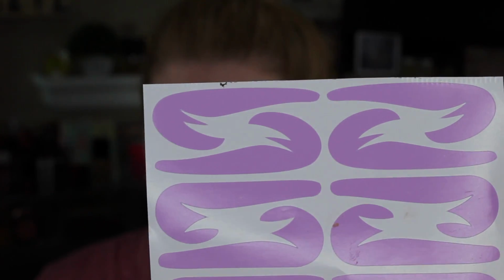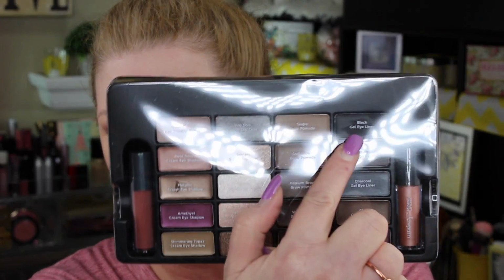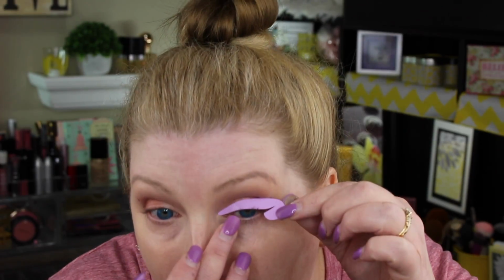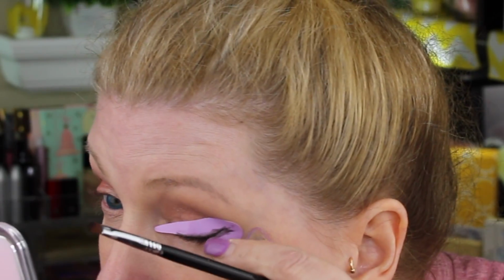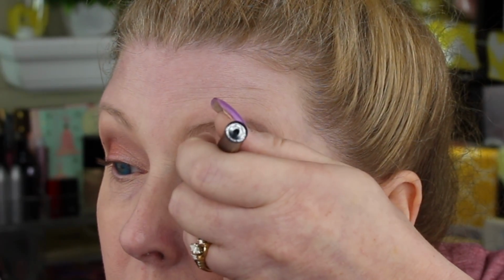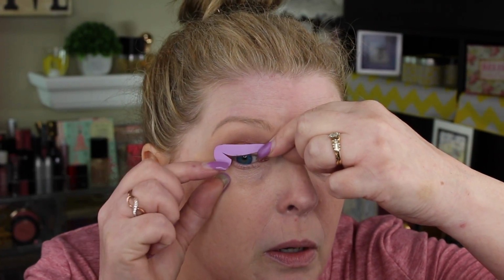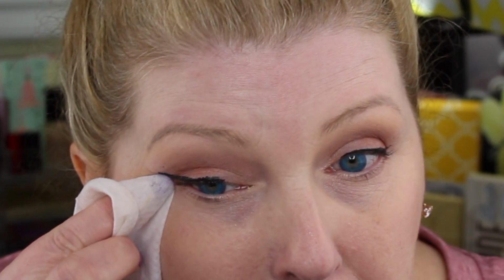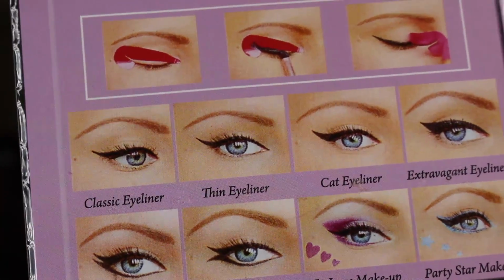3 Part Eye Makeup Tutorial - Part 2 of 3 - Winged Eye Liner Stencils??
Thank you for checking our part 2 of 3 of this Part Eye Makeup Tutorial. This part is the "Winged Eye Liner Stencils" where I show you how to use stencil to get the perfect wing. Or at least I try!

Make sure you subscribe so you will be notified when part 3 comes out which should be tomorrow and leave me a comment if you've ever tried these or what struggles you've had with a winged liner.

Products Used:

- BTArtbox 4 Pcs 24 Pairs Different Style Adhesive Eyeliner Stencil
- Ulta Pretty and Polished 72 Piece Collection - Black Gel Liner
- Too Faced - You're So Too Faced